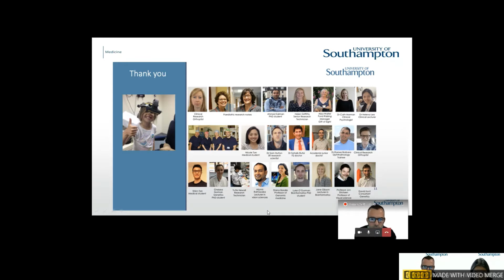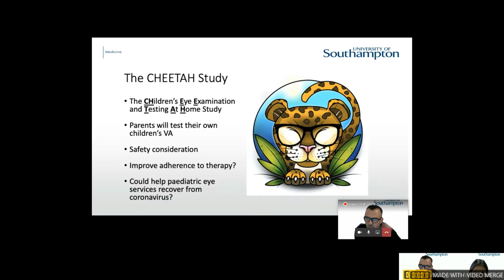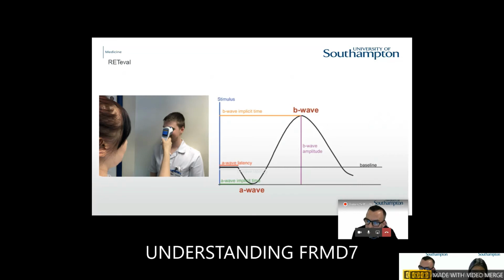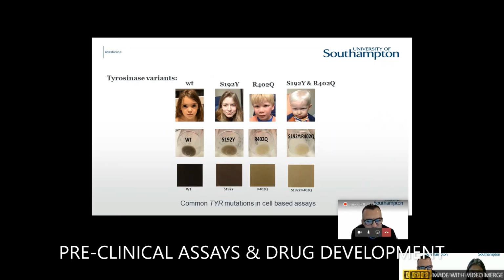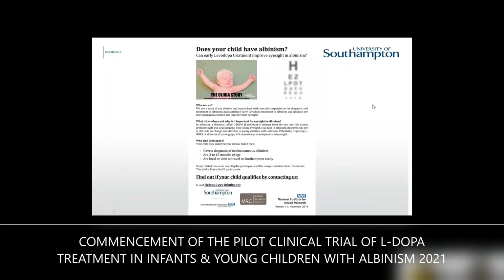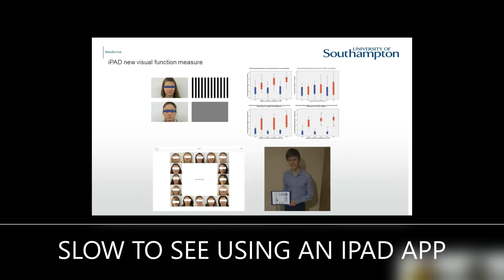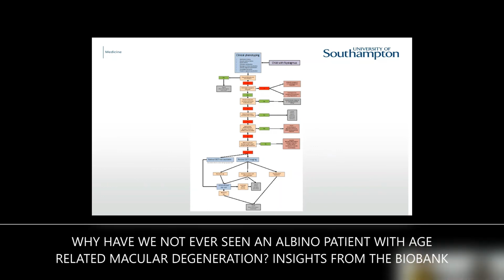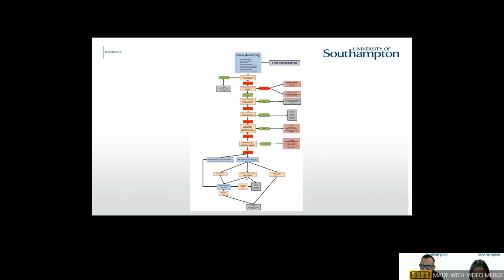Southampton Research Update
A nystagmus research update from the University of Southampton, with Jay Self and Helena Lee.